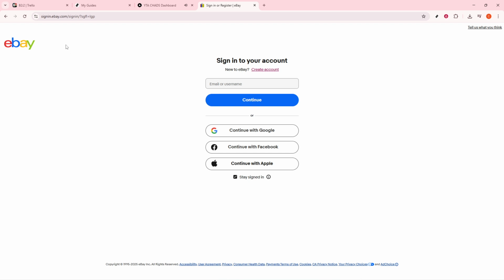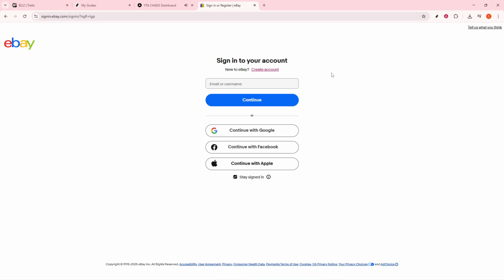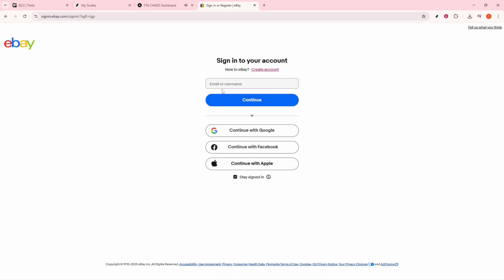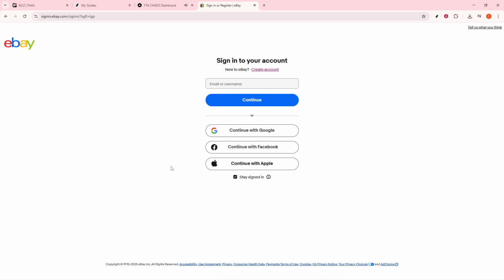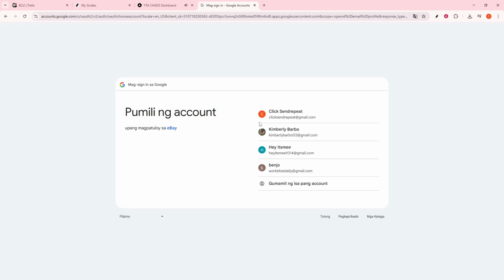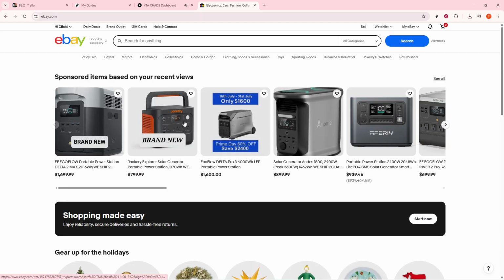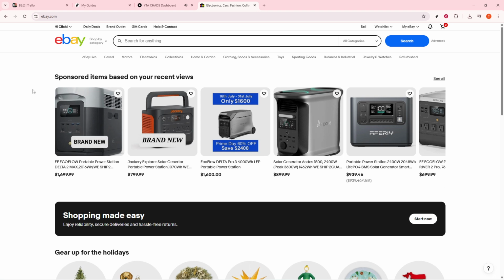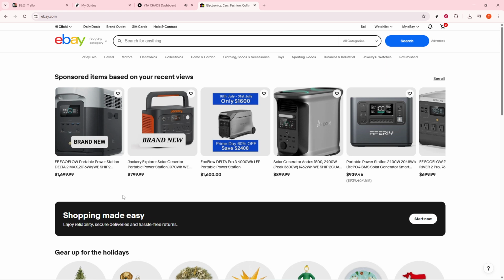How to Login to Your eBay Account Quick Guide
Learn how to log in to your eBay account quickly and securely with this easy-to-follow guide. Whether you’re a buyer looking to track your orders or a seller managing listings, knowing the proper login steps ensures you can access your account without issues. In this tutorial, you’ll discover how to log in to eBay from both desktop and mobile, recover your login details if you’ve forgotten your username or password, and enable extra security features like two-factor authentication for better account protection. We’ll also cover troubleshooting tips for common login problems such as browser errors, device issues, or incorrect credentials. Logging into your eBay account gives you full access to shopping tools, selling features, order history, and account settings. Perfect for beginners or anyone who needs a quick refresher, this guide will help you log in to your eBay account confidently and keep your online experience smooth and secure.